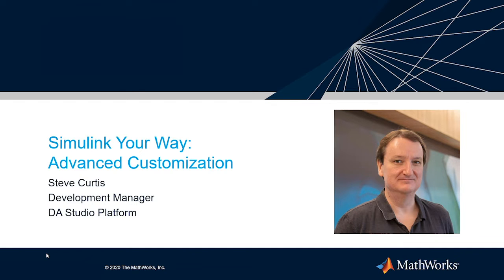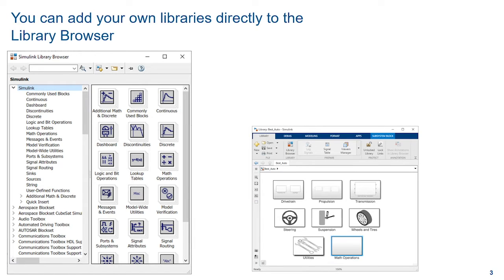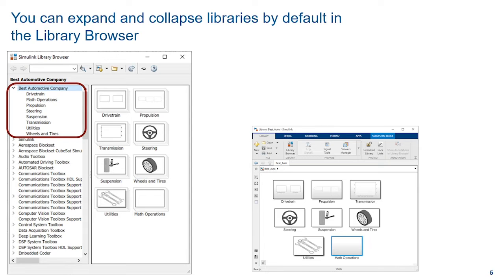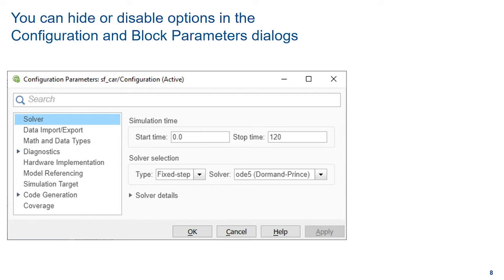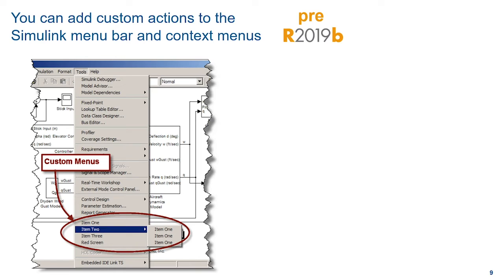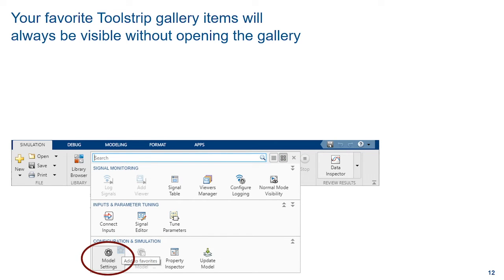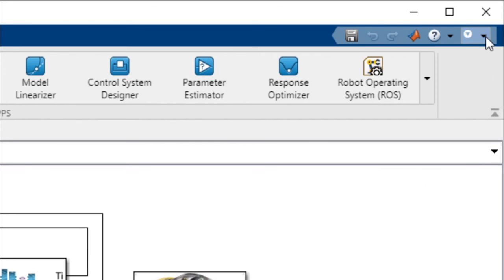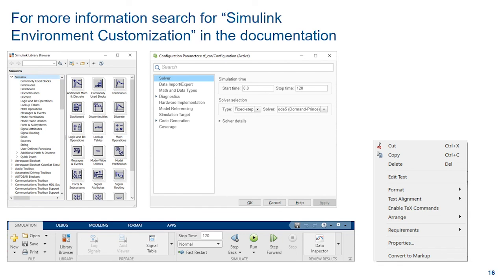Simulink Your Way: Advanced Customization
Did you know that you can customize Simulink® to easily access your favorite and most frequently used menus, actions, and blocks? Steve Curtis from the Simulink development team shows you the various ways that you can customize Simulink, including adding your own custom blocks to the Simulink Library Browser, adding your own menus and scripts to the Simulink Toolstrip, and marking any toolstrip action or Simulink app as a favorite for easy access.